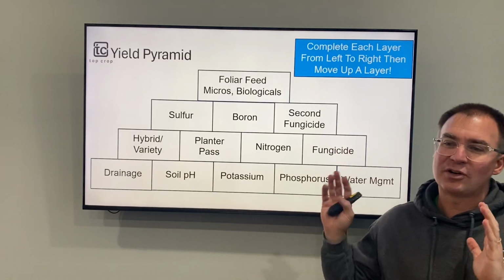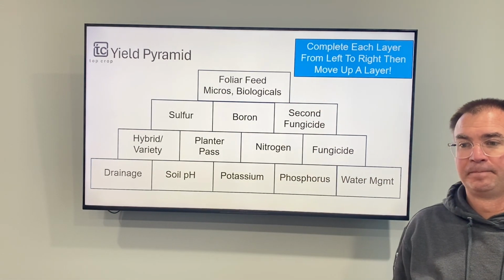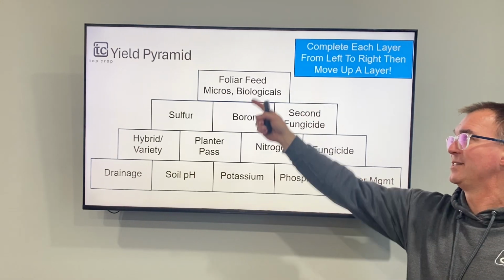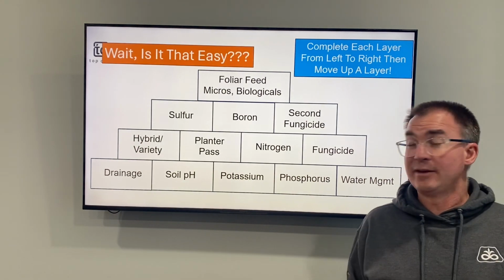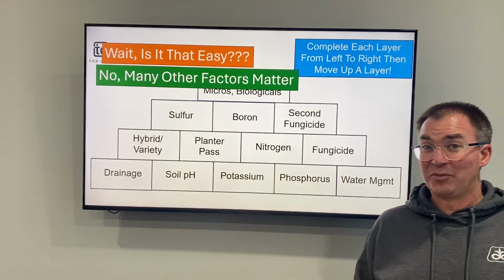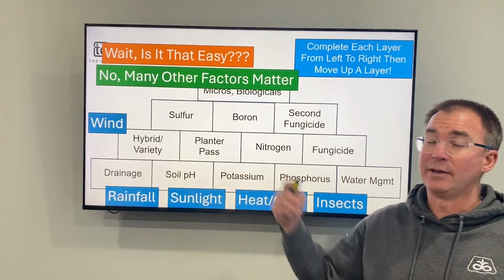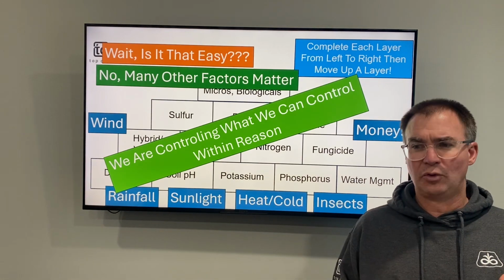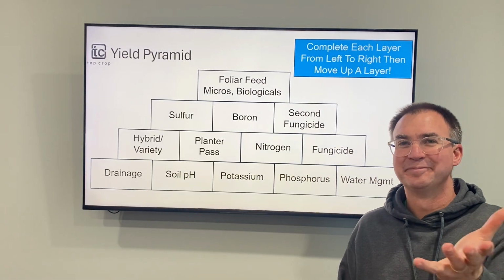Top Crop Alliance Yield Pyramid: Lunch and Learn Series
On February 2, 2024 we hosed our first lunch and learn session with the topic “The Top Crop Yield Pyramid”. Where can we cut inputs, or increase yields to overcome lower crop prices. This was an hour long discussion I have re-recorded into eight shorter videos that will be posted soon. Start with this video and let’s discuss how the Top Crop Yield Pyramid can help your operation!